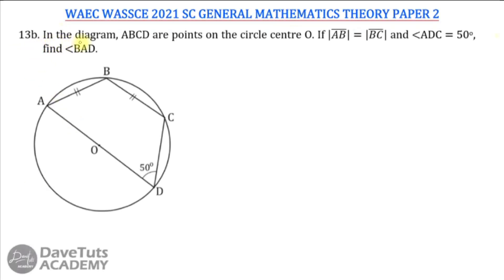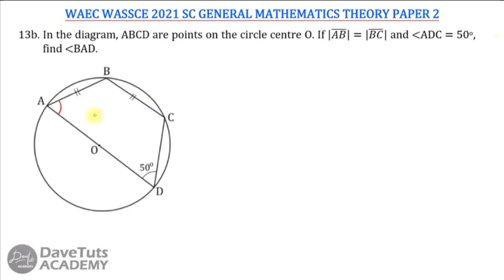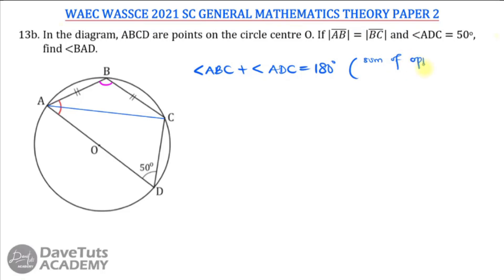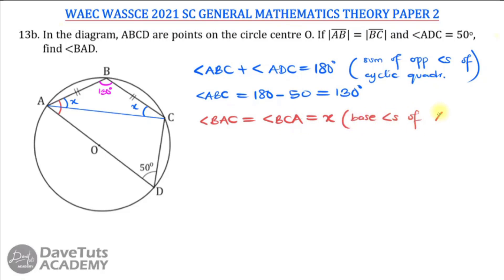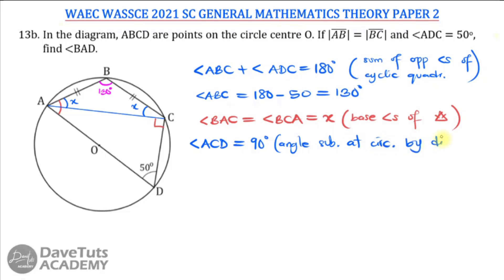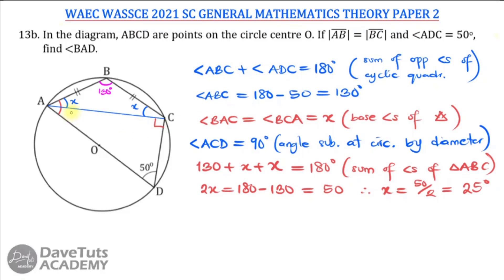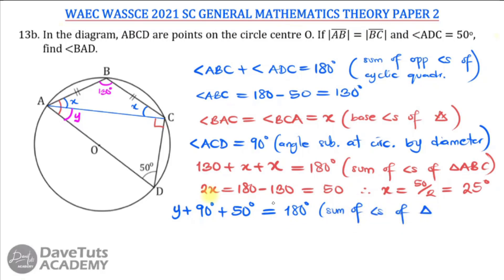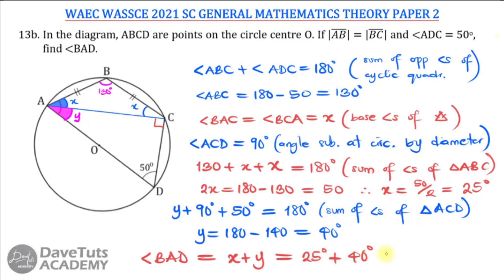Circle Theorem - WAEC 2021 Q13b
From the 2021 WAEC Mathematics Theory Paper, join us as we solve this question on Circle Theorem featuring Isosceles Triangle and Angles in the same Segment.

You will learn how to:
    correctly interpret questions on Theorem
    represent angles and geometric lengths on a diagram
    use circle theorems to solve problems
    use properties of triangles to solve problem
    solve problems on circle theorems